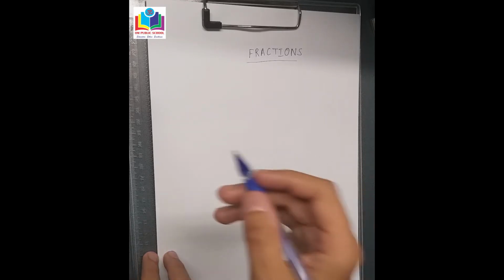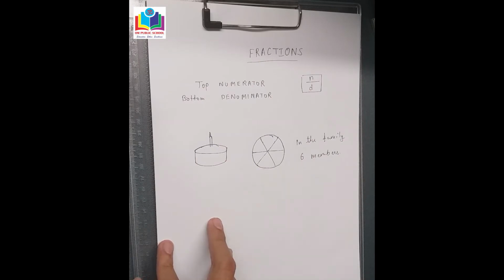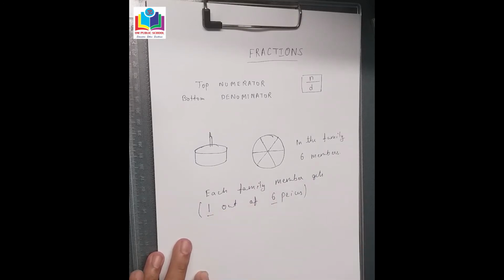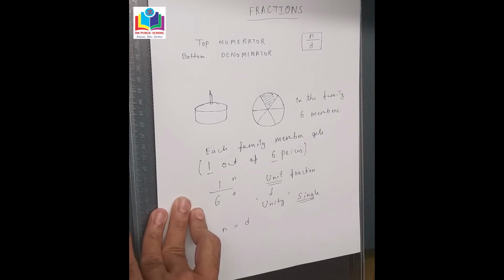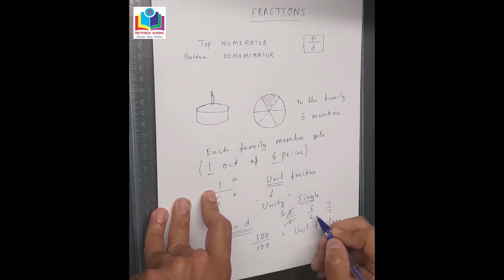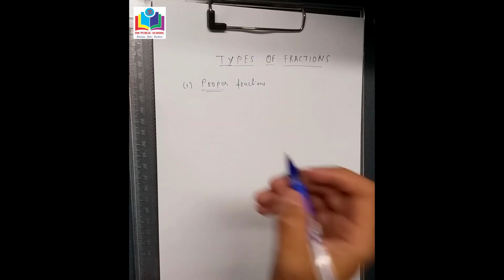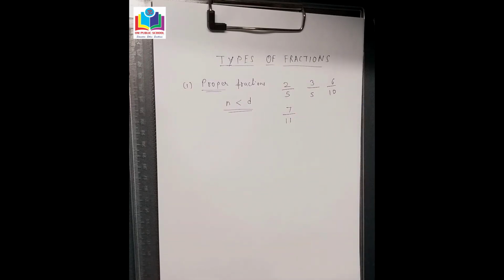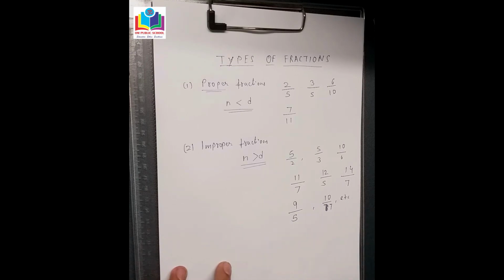Fractions part 1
For grade 4 to 7